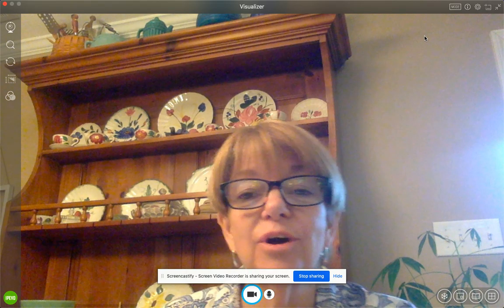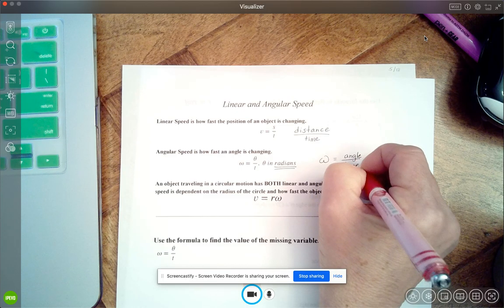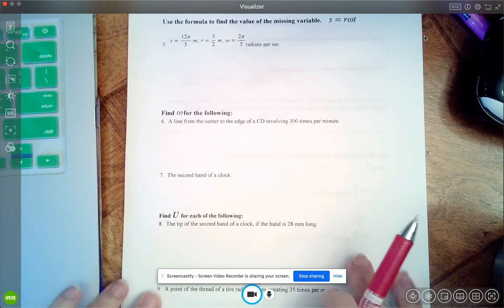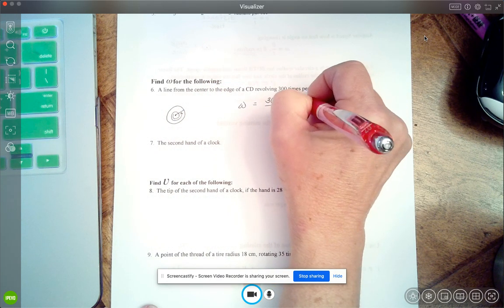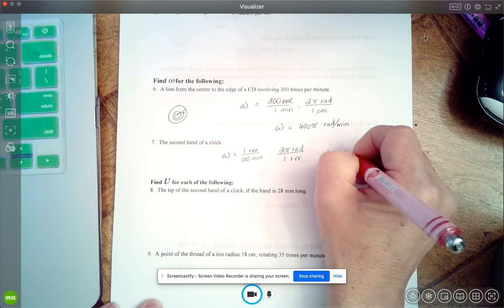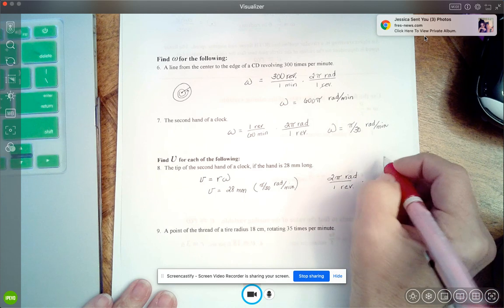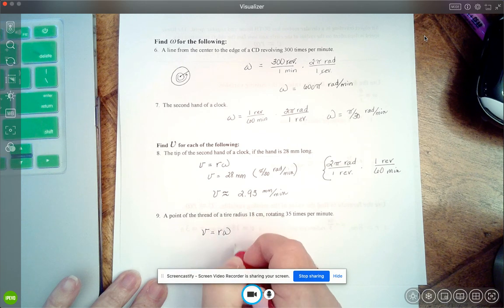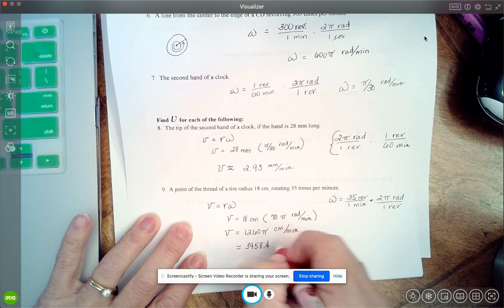Hardy Math 3– 5/18/2020: Linear and Angular Speed